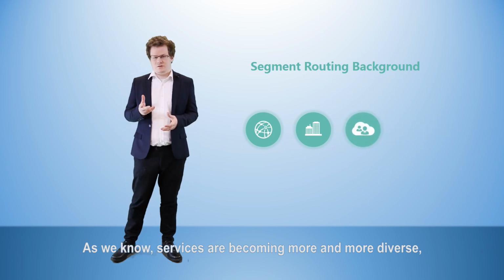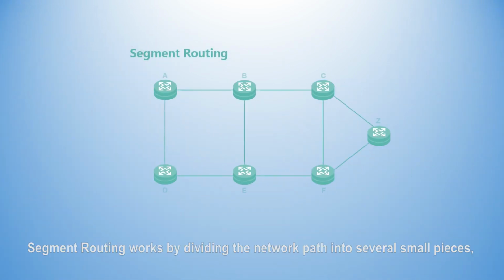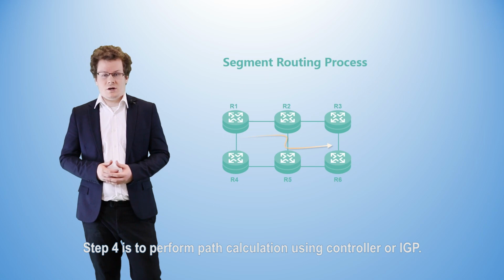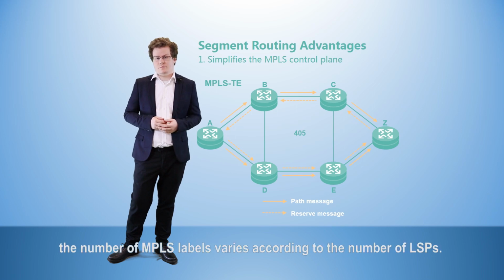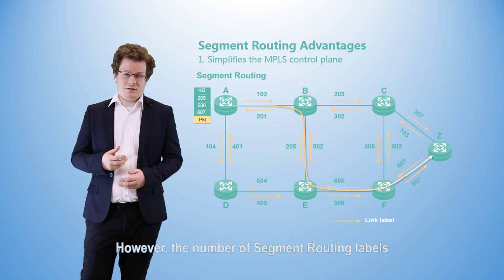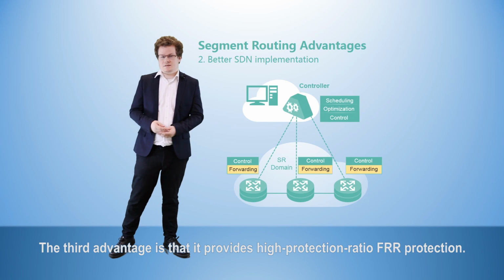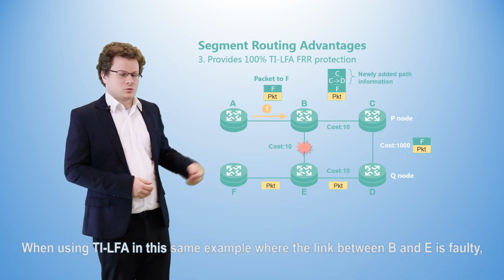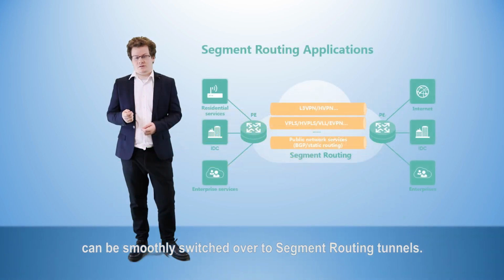IP New Technology Series MOOC-Segment Routing